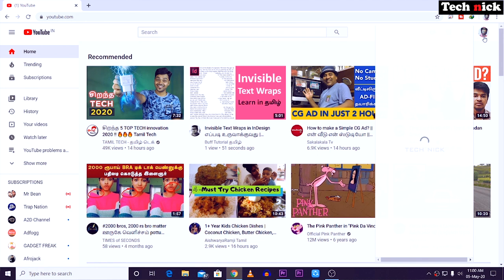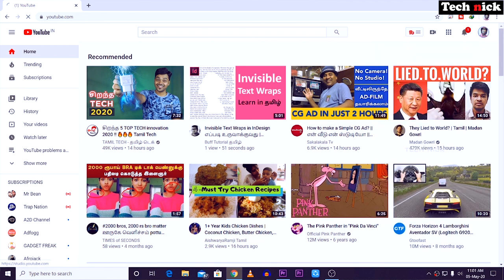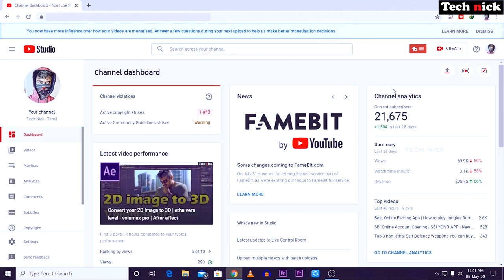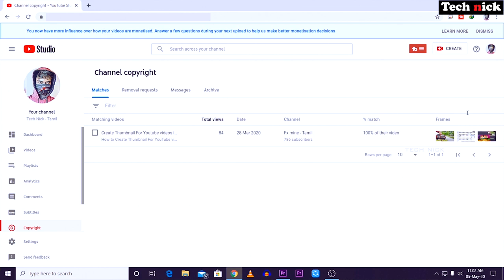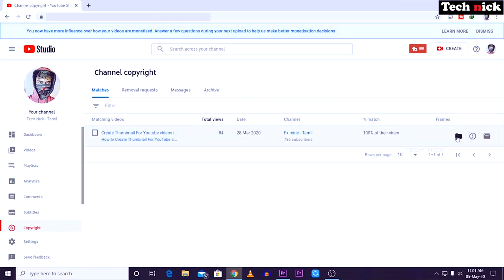Reused Content Problem Tamil 2020 - Monetization disabled or disapproved | அடுத்து என்ன பண்ணனும் ?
Keywords and Tags :
youtube tips tamil, monetization, reused content in youtube, duplicate content in youtube, monetization disapproval, tamil,in tamil, re enable monetization, copyrights, monetisation problems, youtube disabled monetisation, tech nick, youtube reused content, how to use copyrighted videos and audios, monetization on youtube, how to use movie bgm without copyright problems, what is reused content in youtube tamil, reused content tamil, how to find reused content in our channel
Reused content tamil
Reused content problems in tamil
youtube monetization disabled
how to reenable youtube monetization tamil
what are the steps for reapplying monetization tamil
monetization disapproved tamil
monetization disabled tamil
how to use movie songs and bgm in youtube videos without problem
how to use movie clips in youtube videos without problem
youtube tips tamil
youtube tricks tamil